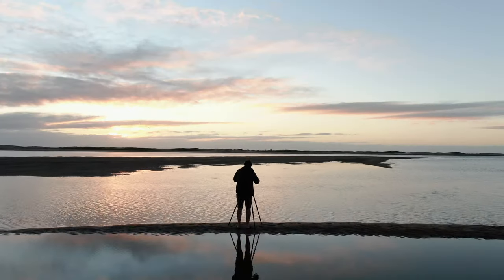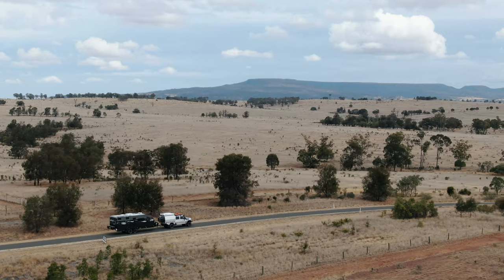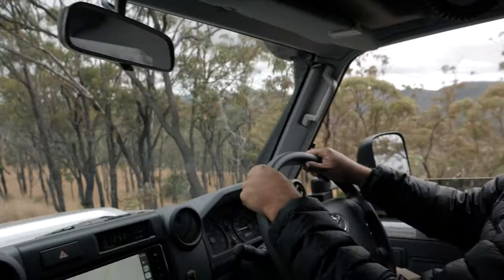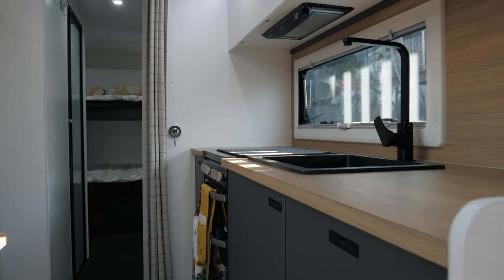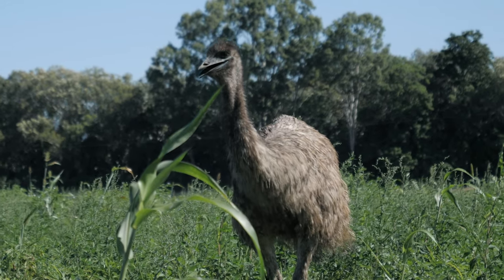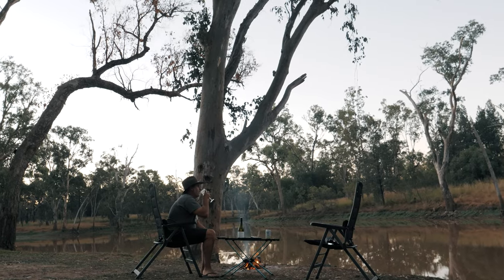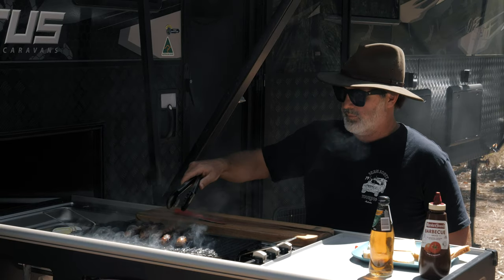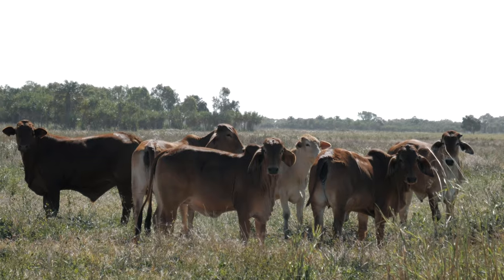Introducing Our New Ambassador - Sean Scott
We are absolutely thrilled to introduce to you, our new Brand Ambassador, Sean Scott. The name may ring a bell as Sean Scott is one of Australia’s most well-known photographers and his highly accredited work is held in the homes and hearts of many Australians. You can follow Sean on Instagram, via conquerwithseanscott, as he travels around Australia and we will be giving you regular updates on his journey via our blog and social channels so keep an eye on them.